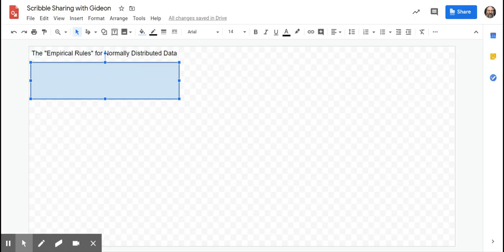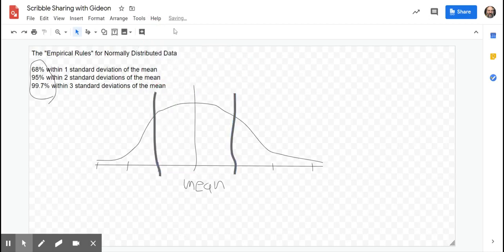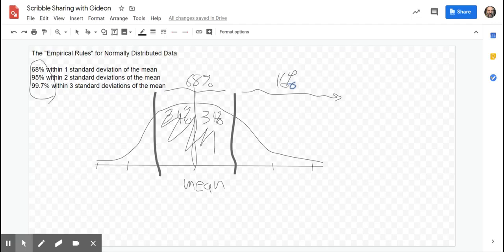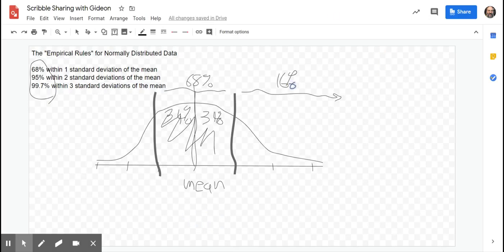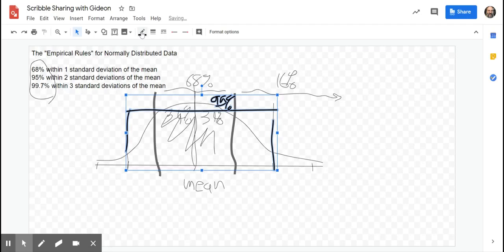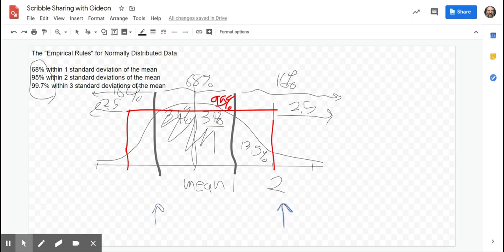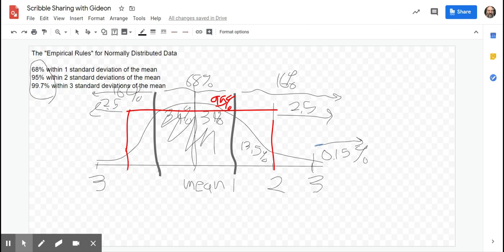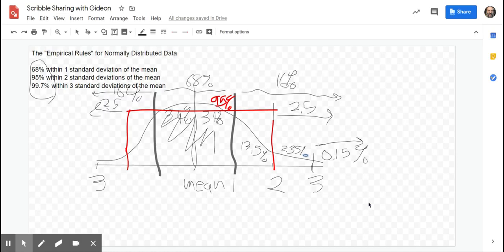Stats 1 Module 4 Empirical Rules 68 95 99point7